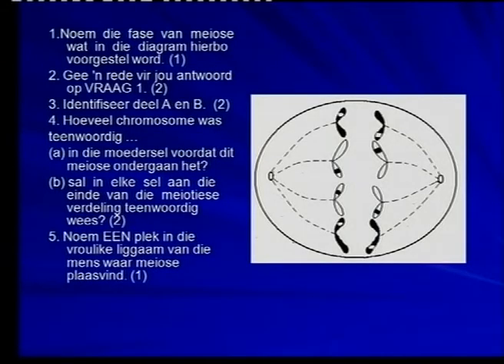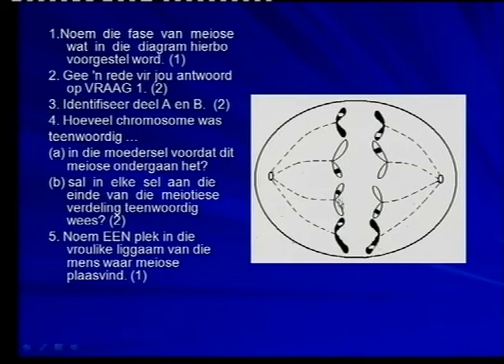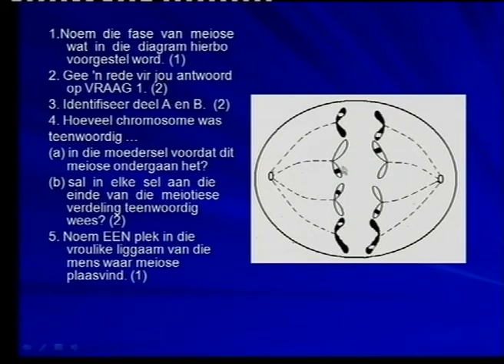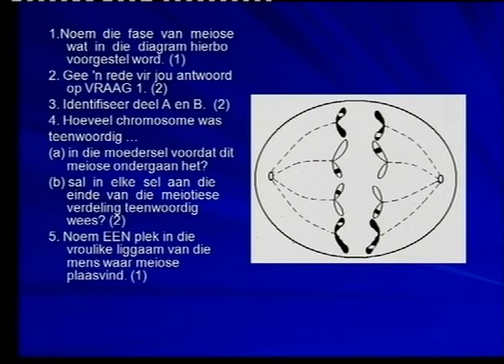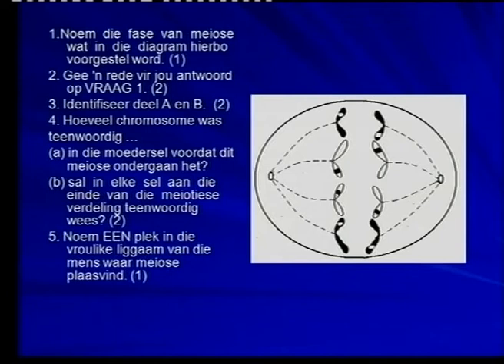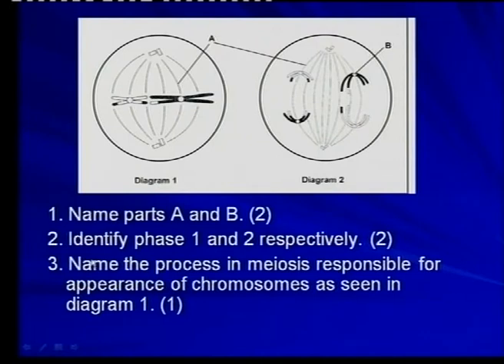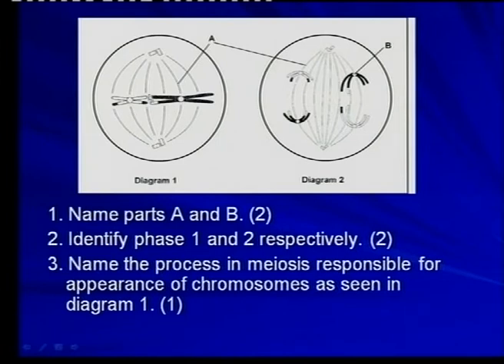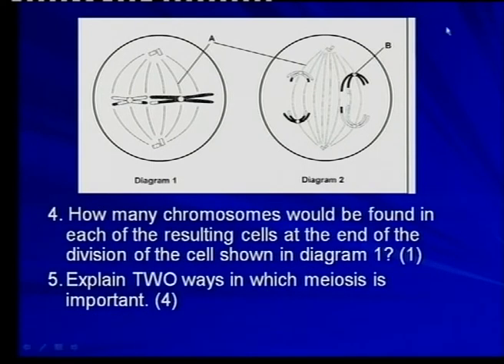Matric Revision: Life Sciences: Meiosis (8/19): phases of meiosis (5/5): past examination questions:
Lesson conducted in English and Afrikaans: Past papers: March 2011, November 2011.